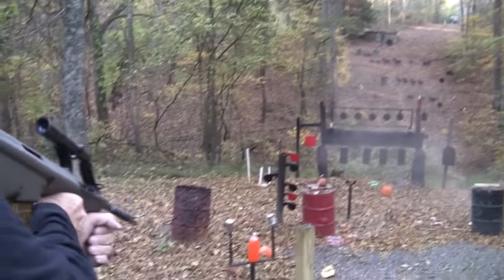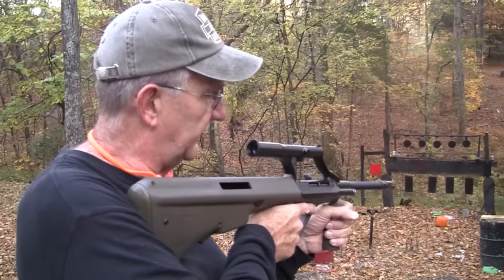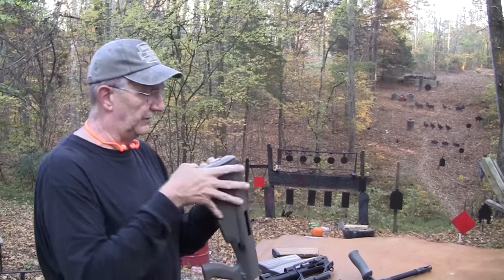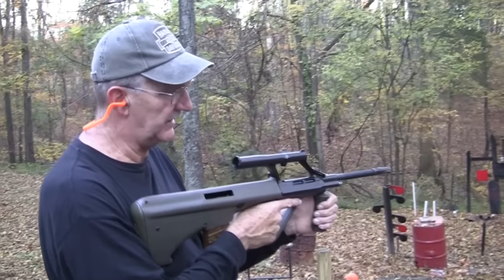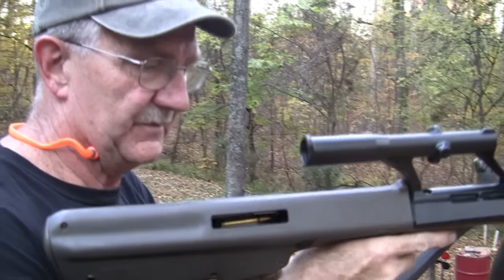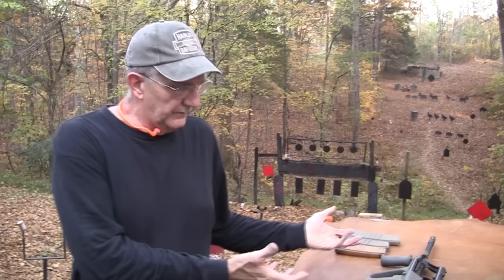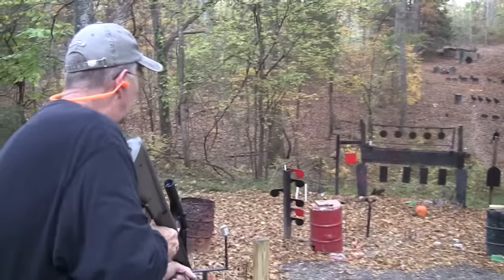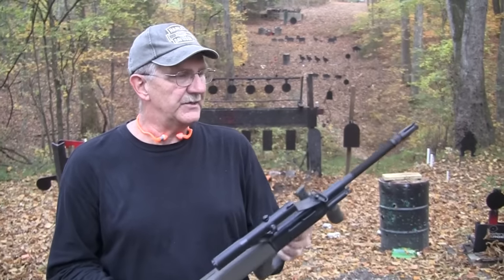Steyr AUG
Let's shoot and discuss the Steyr AUG. It is chambered for the 5.56X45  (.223).